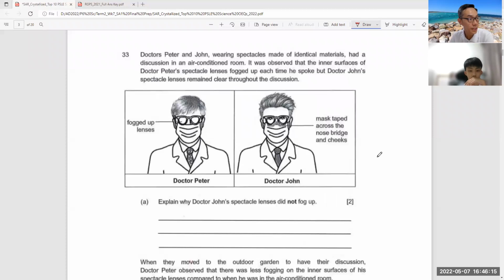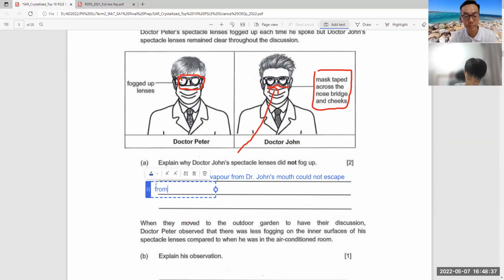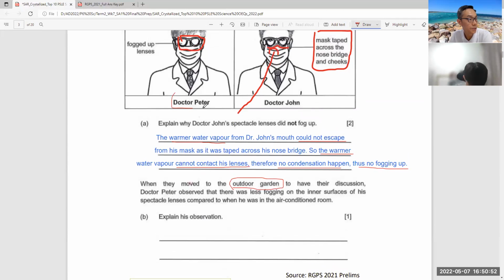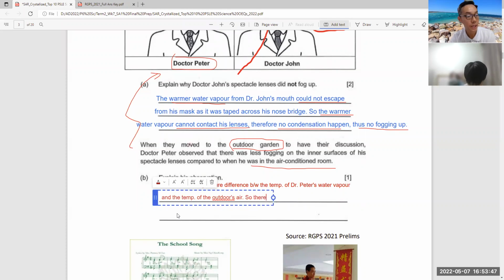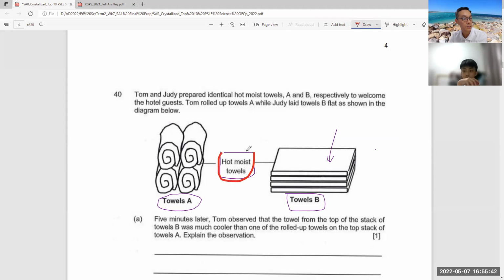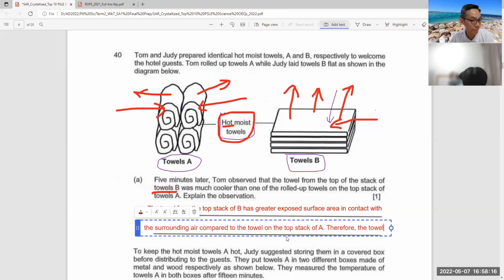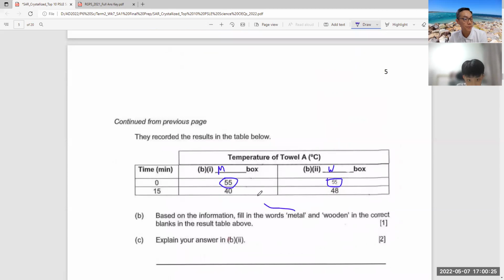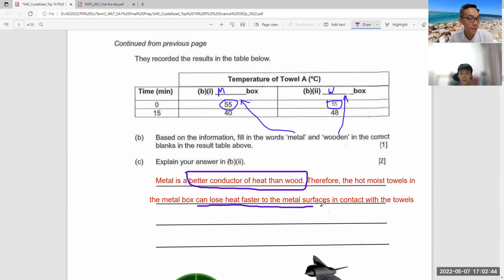RGPS 2021 Prelim Q33 and Q40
Q33: Fogging of spectacles due to mask up
Q40: Hot towels in hotel. Heat lost / gain OEQ.